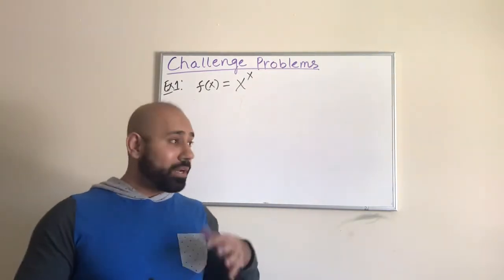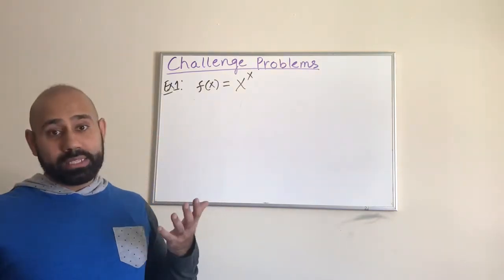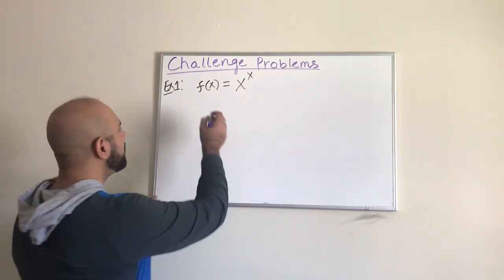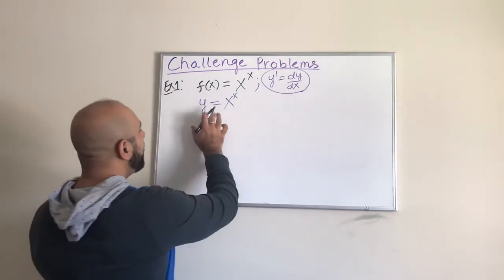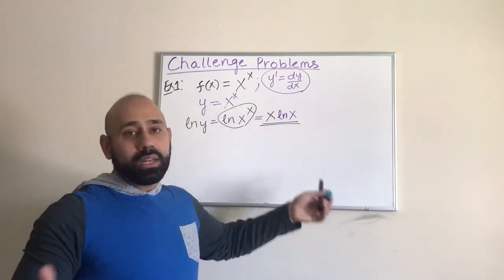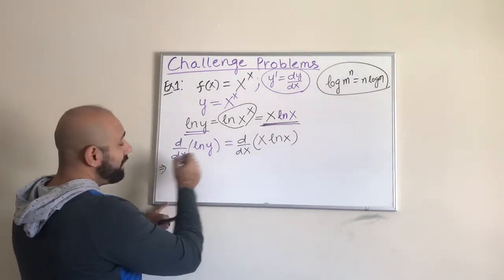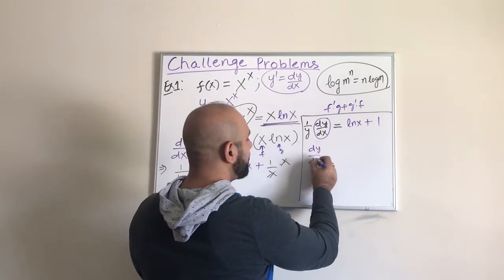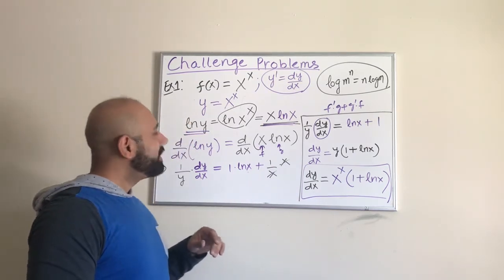CHALLENGE PROBLEMS DERIVATIVES (Part 1)